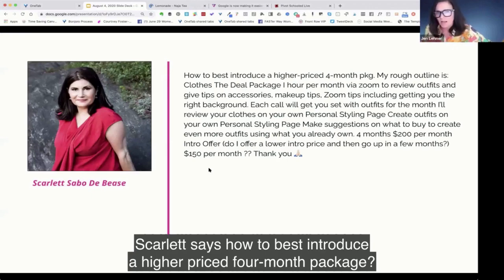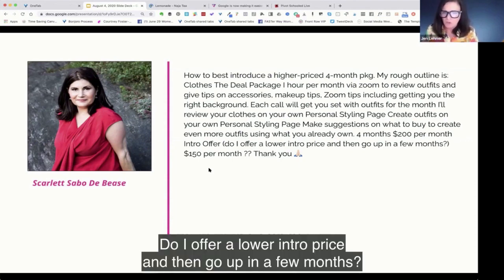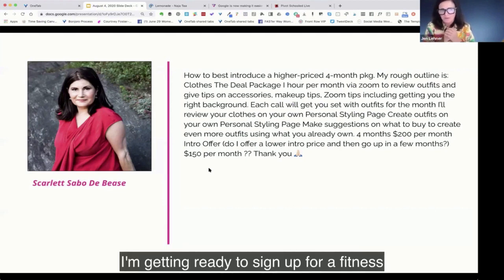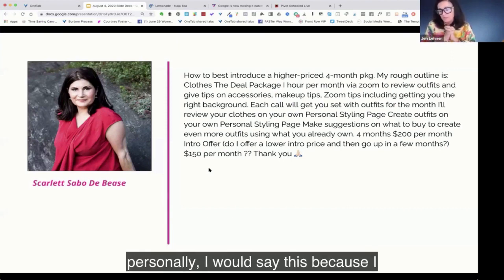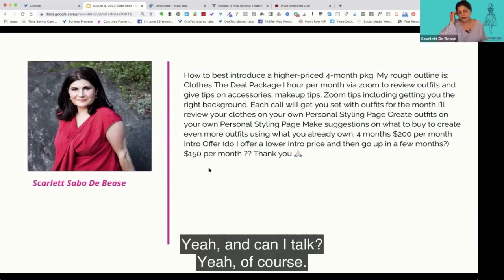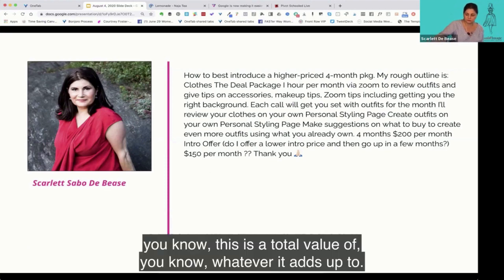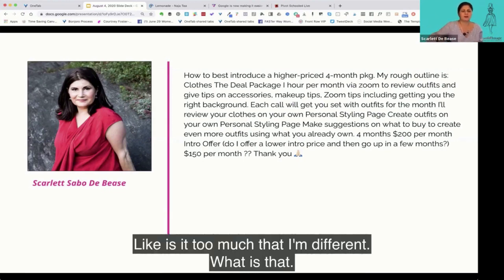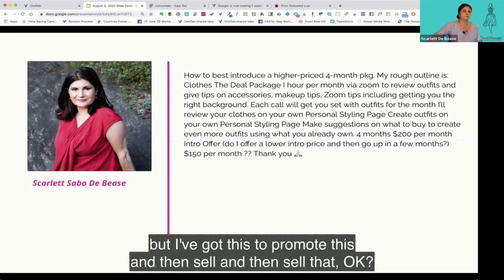How to best introduce a higher priced package?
In this excerpt from our coaching call in Front Row VIP, I will share how to best introduce a higher priced package.

One of the Front Row VIP Membership Benefits is the Live Calls. Every other week, we get together on Zoom and I will answer your questions, share my screen with you to give instruction, and you can share your screen with me, and your Front Row friends, for feedback. When you can't make it, you can submit your question in advance, and my answer will be recorded for you. Sometimes, this online business stuff can be lonely, so aside from the obvious benefit of getting personal help and guidance, you are also going to be part of a group of other human beings who will become your friends. And they will also hold you accountable, if you need that.

Come join us in The Front Row VIP and massively increase your audience and income!